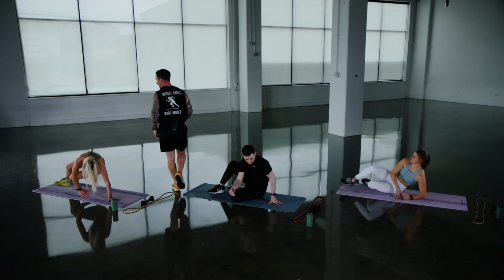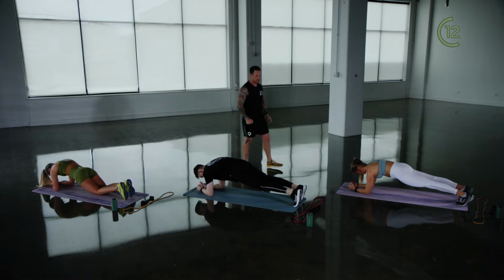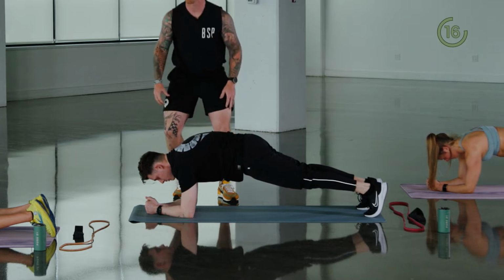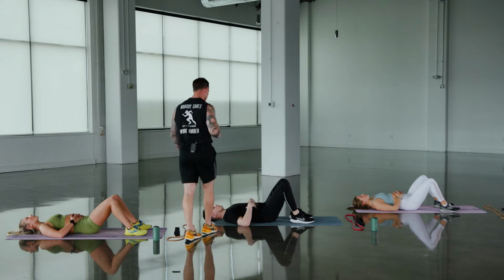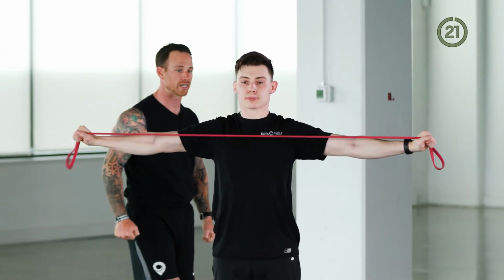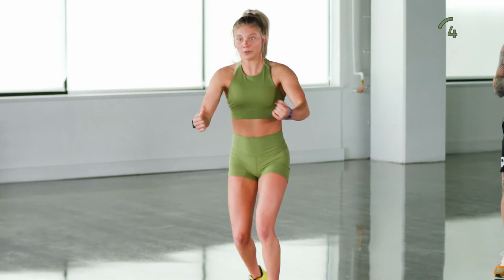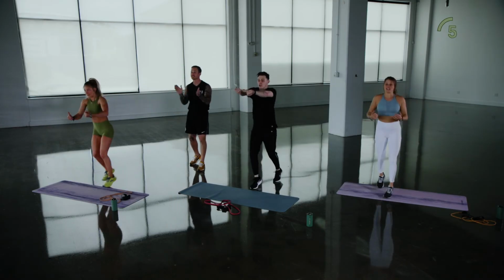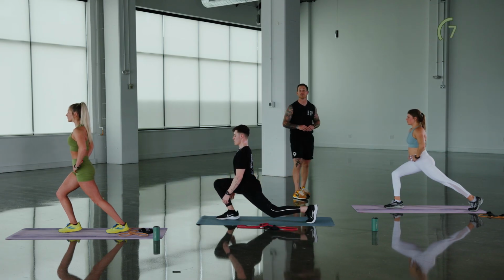21-Day Workout Program | Week 1 Day 1 | Black Sheep Performance